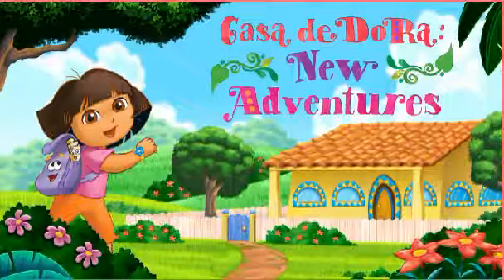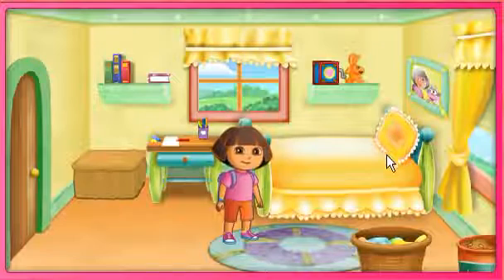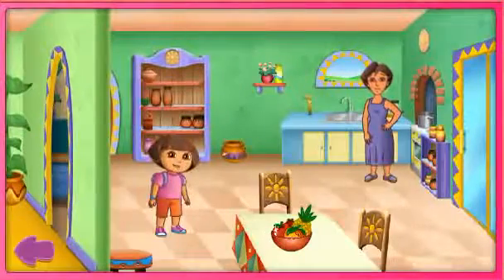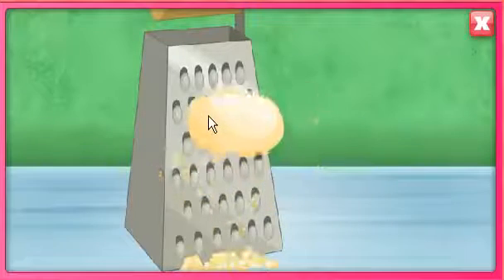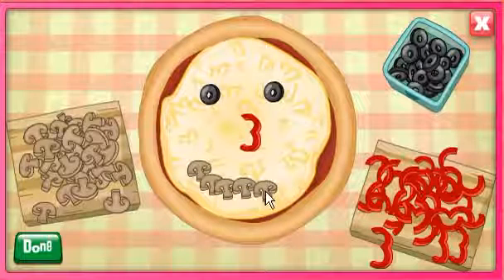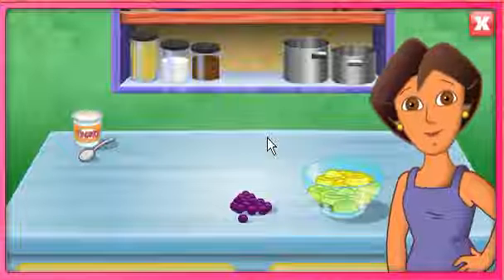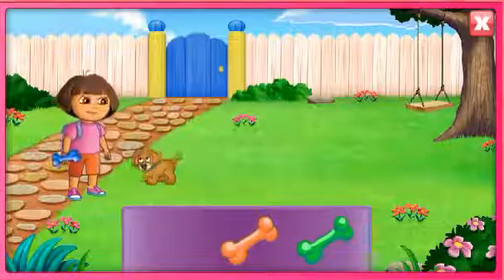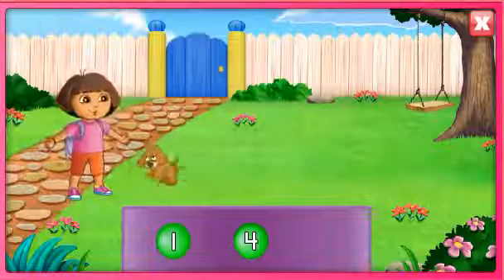Dora the Explorer: Casa de Dora Game Giriş çıkış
Casa de Dora Game found on Nickjr.com